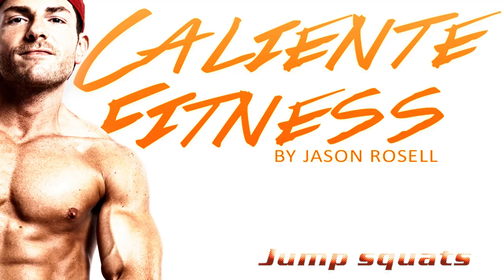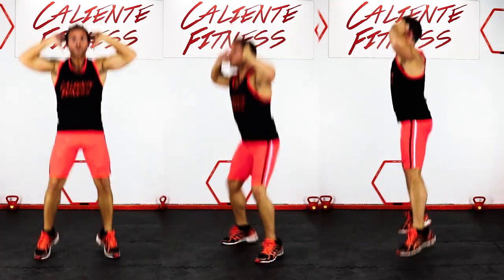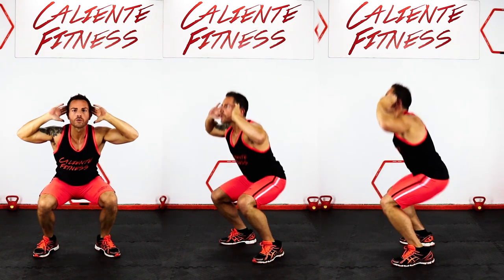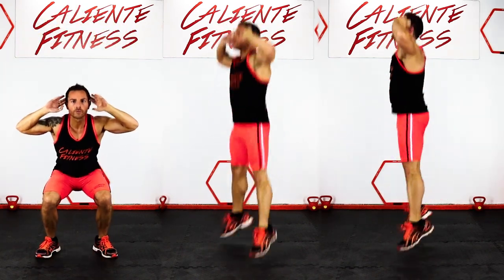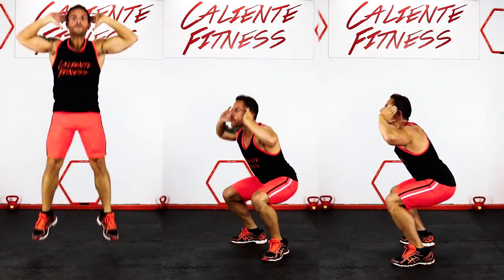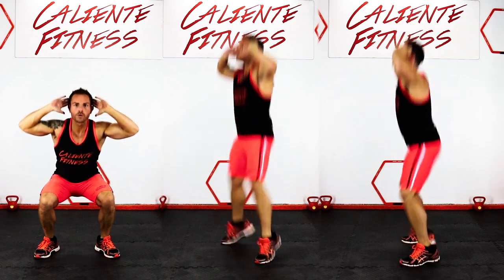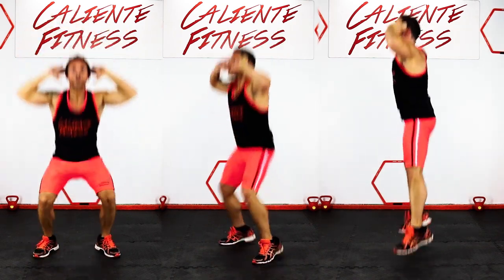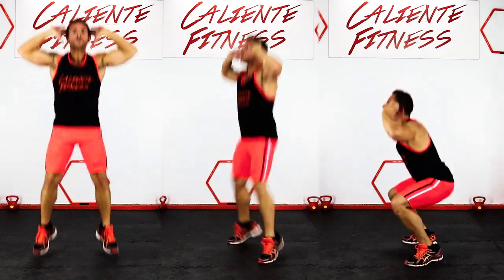Jump Squats | How to lose fat and build your glutes | How to get a bigger butt | Caliente Fitness